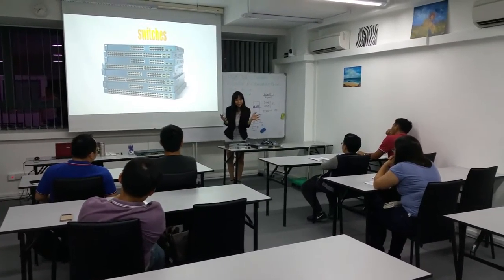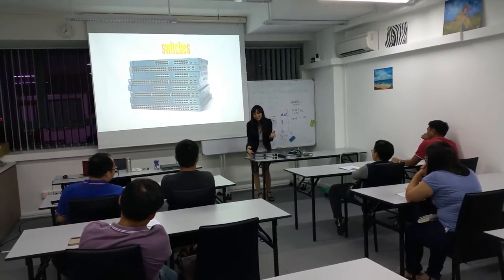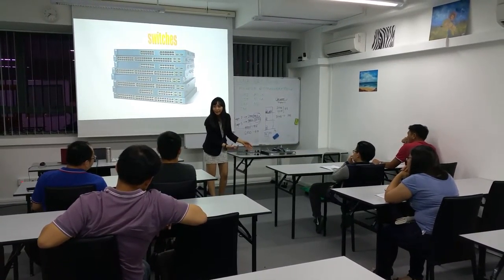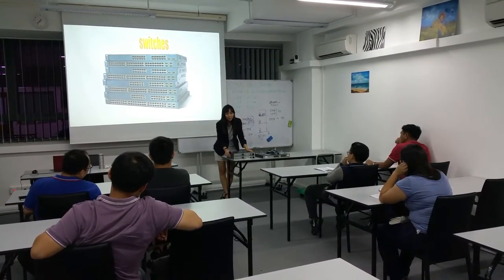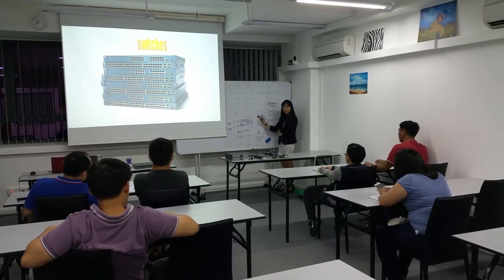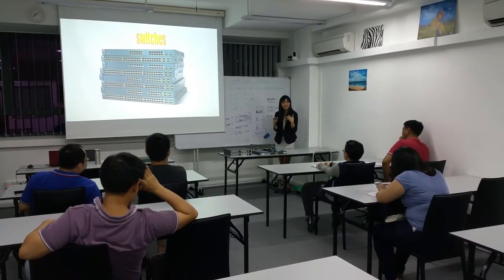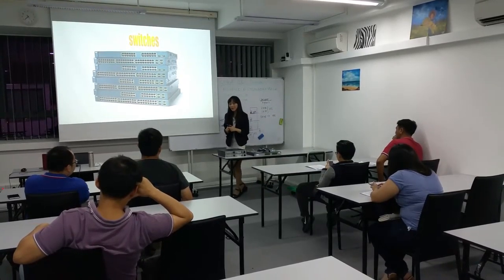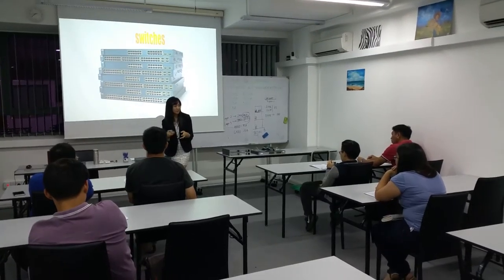[SAG] CCNA Preview Part 2 of 4 150709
Tai Seng, SG || Strawberry Asia Group
CCNA, CCNP, MCSA, & MCSE boot camps || From S$ 600 course fee